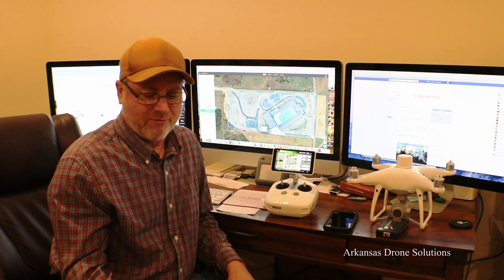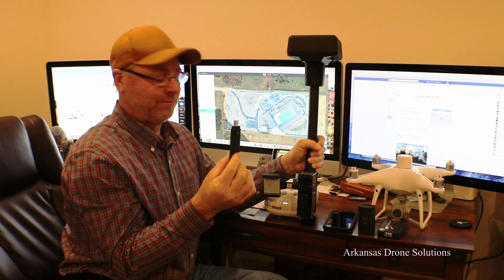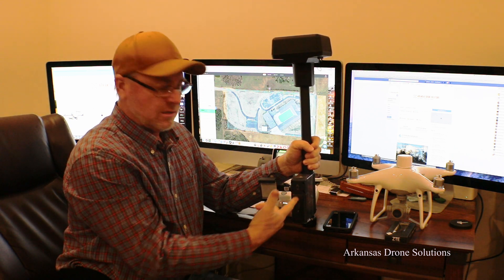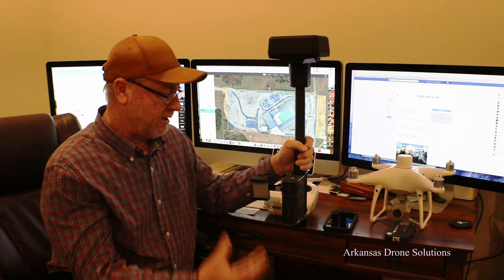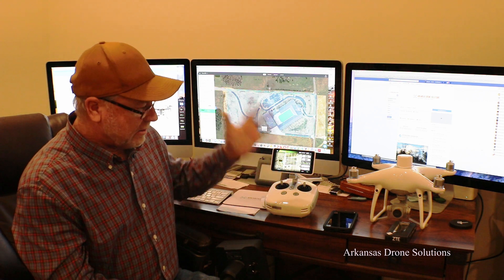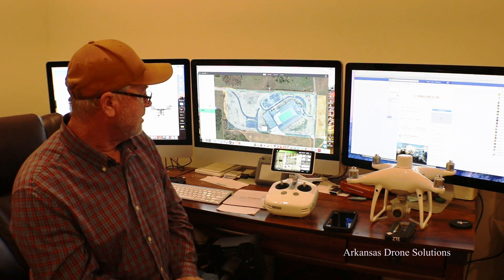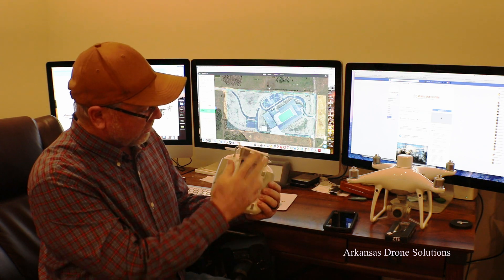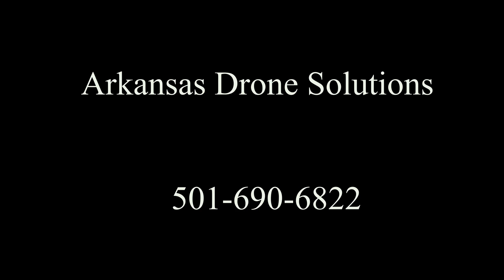DJI Phantom 4 RTK review.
My experience with the Phantom 4 RTK one month in.